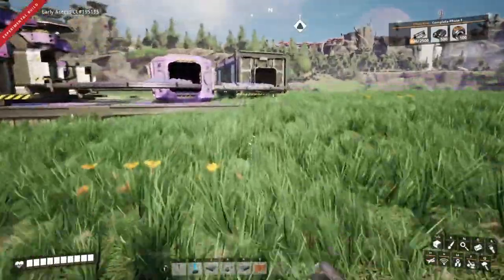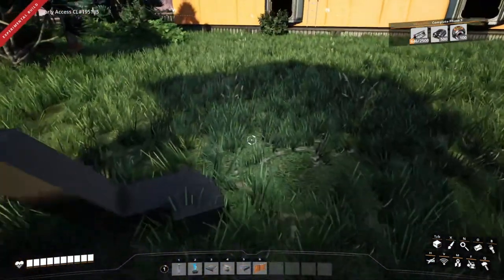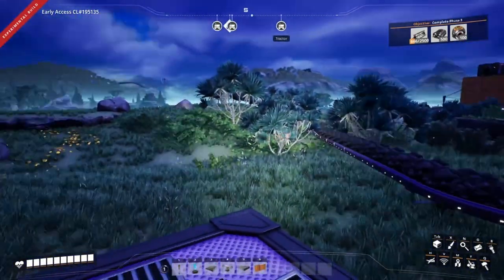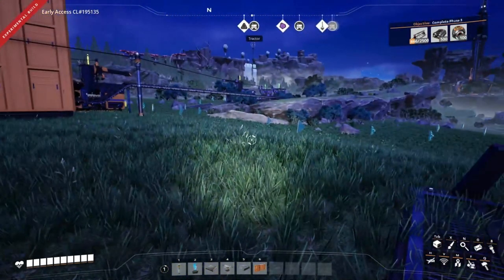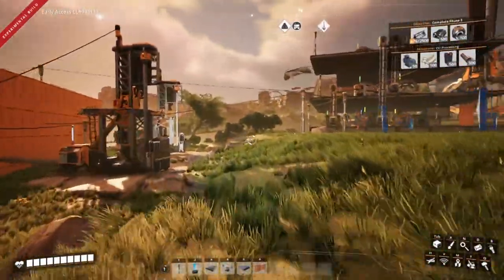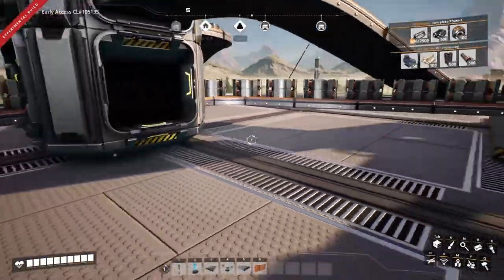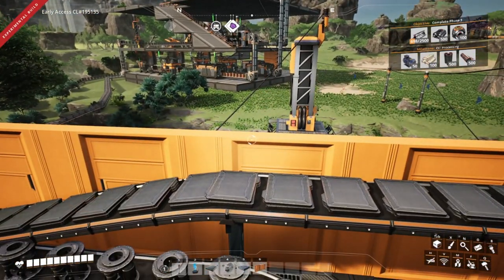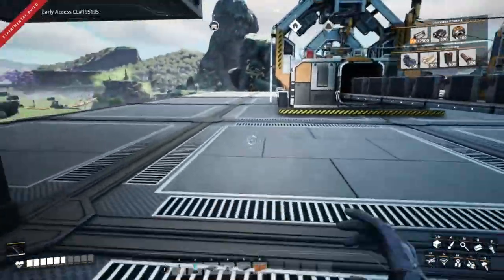satisfactory update6 ep13; iron overhauled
today we got started on unlocking oil production so we can get the rest of the stuff done for the buggy. the steal factory is on overdrive no we got seven mines supplying the iron ore to it and still have one node free to pull from.
 🔹Partnership;
44 Views - Aug 8, 2023
LIVE STREAM; MON,WED,FRI,SAT @7pm EST
 VIEWER SHOUTOUT;
  🔹Newest sub; Simone Joseph
  🔹latest tipper;
  🔹newest discord member;
🔹Support Us;
Amazon Associates;